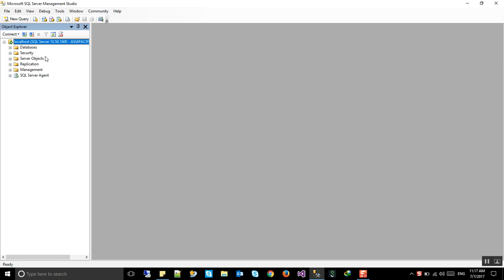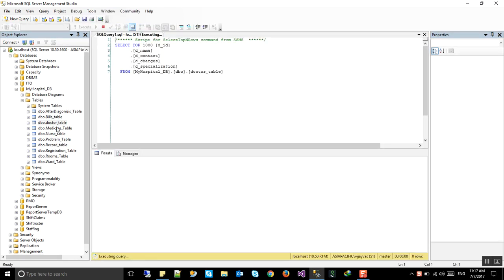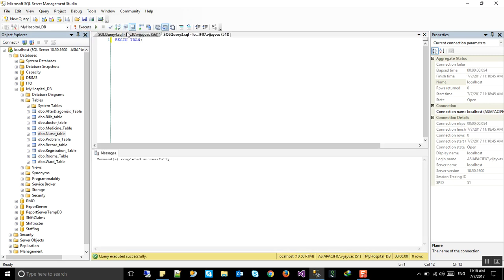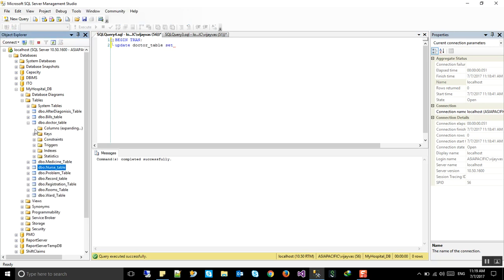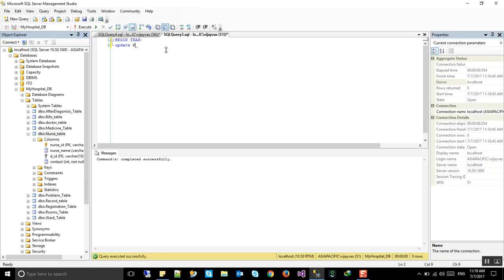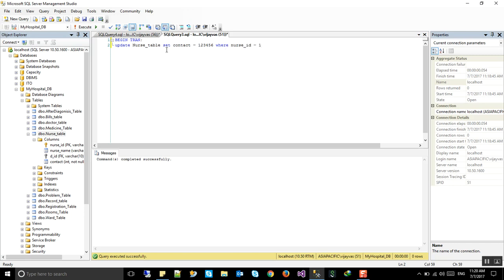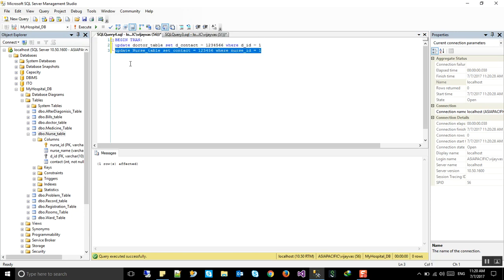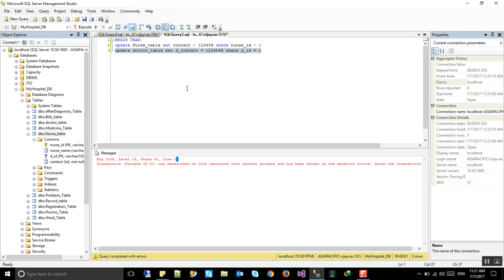Simulating a deadlock in SQL Server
Video tutorial about simulating a deadlock in SQL Server Database